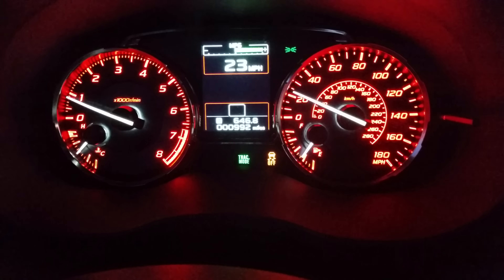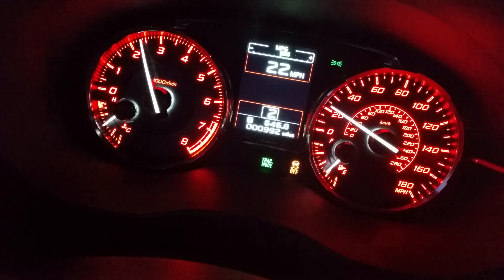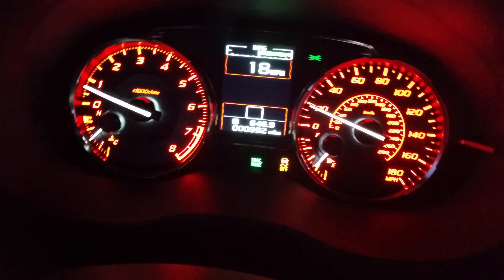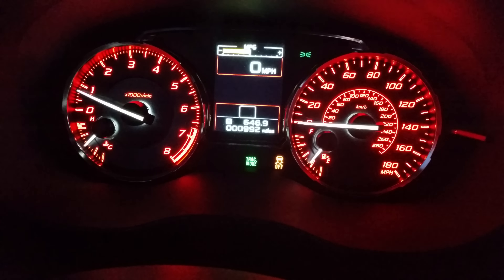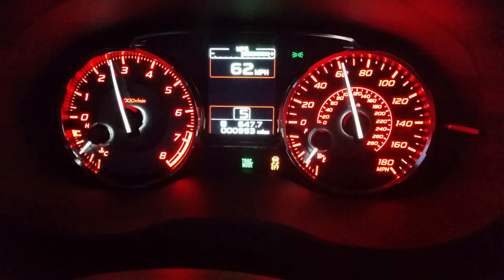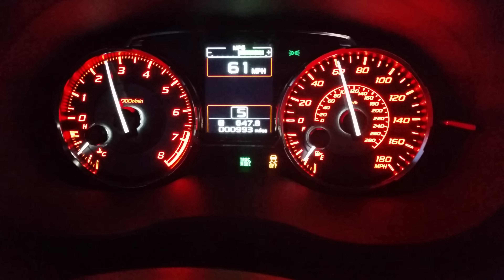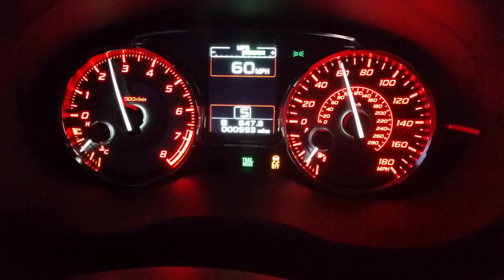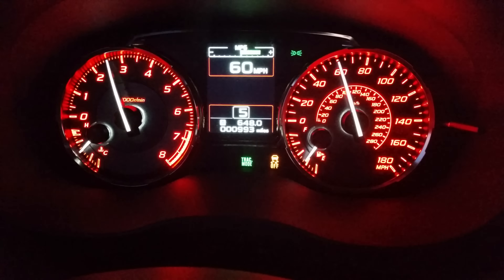2015 Subaru WRX 6 Speed launch from 0-60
Another run from 0 to 60 in my 2015 Subaru WRX.  This time, a slightly higher rpm launch, and I managed to hold 2nd gear up to 60 mph  It looks to have improved my 0-60 time much better than the previous video.  Also, it was nice to get a bit off the line wheel spin.  Filmed on a private closed private airplane runway.